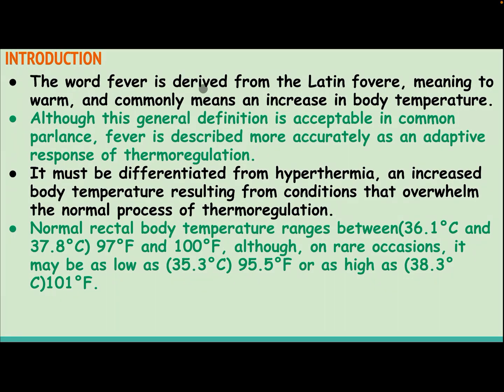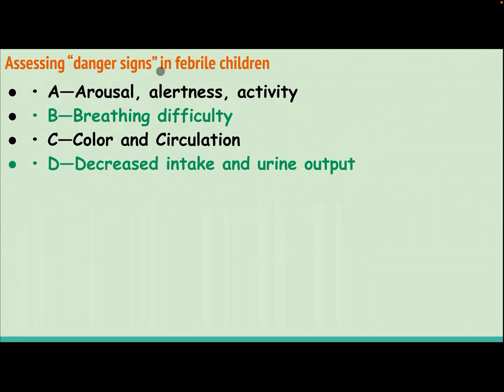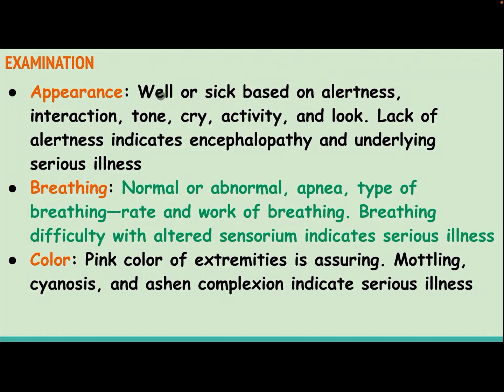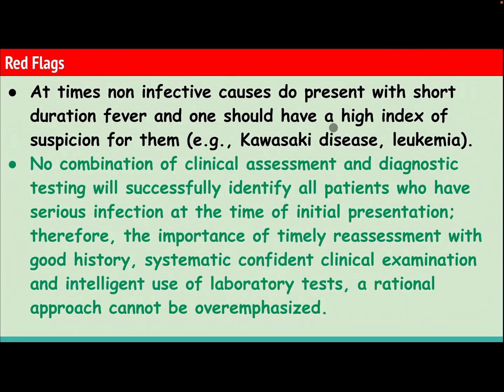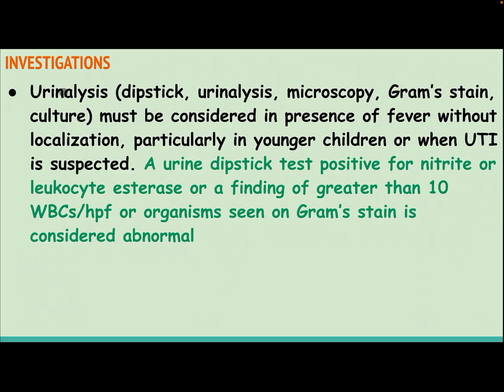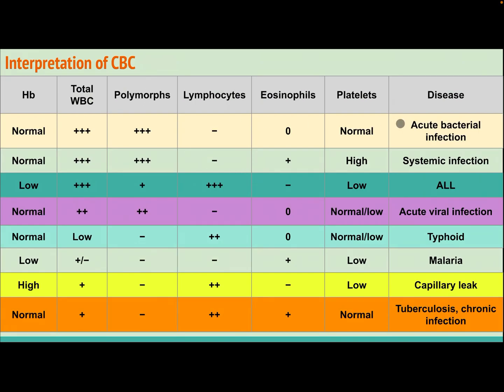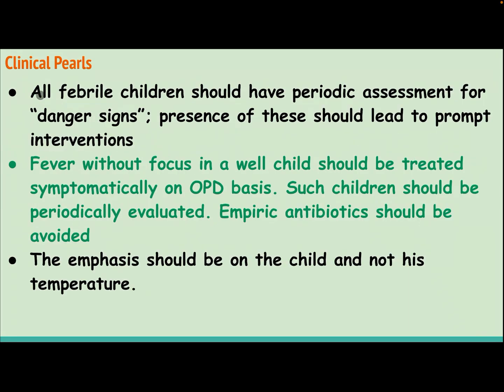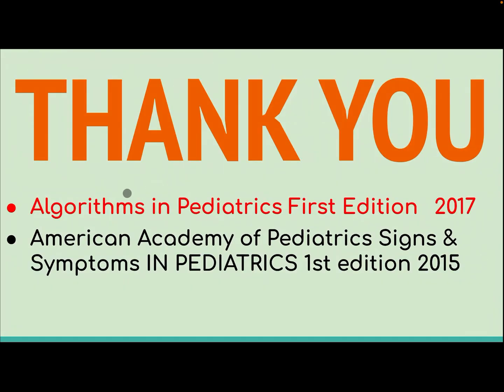Fever In Pediatrics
How to approach to fever in Pediatrics